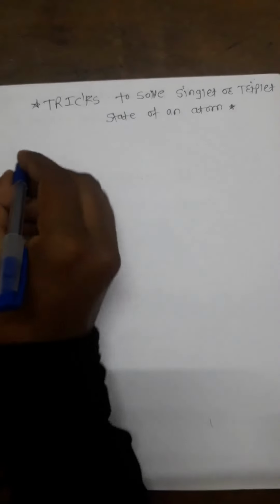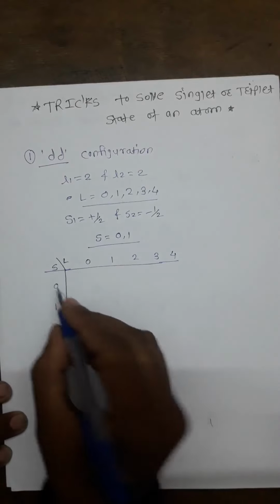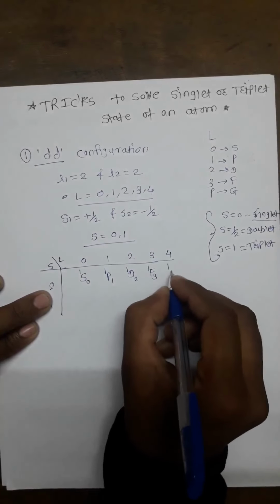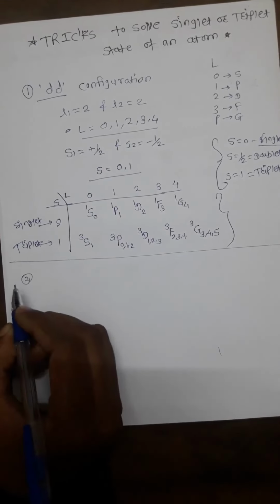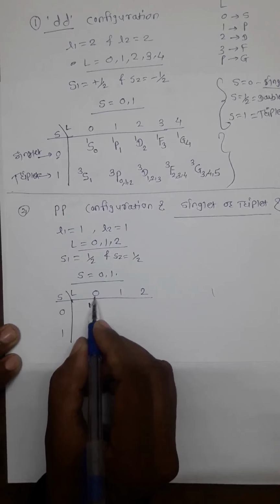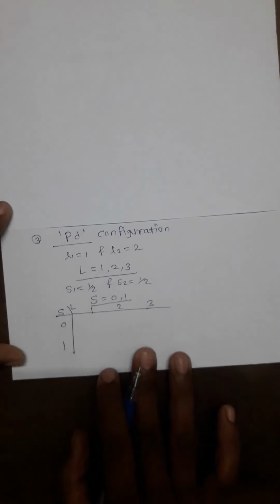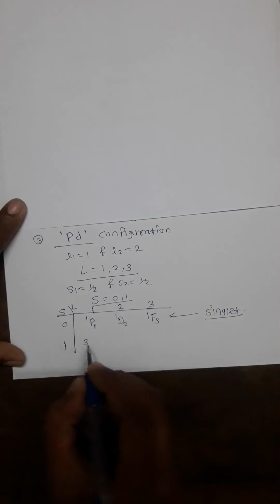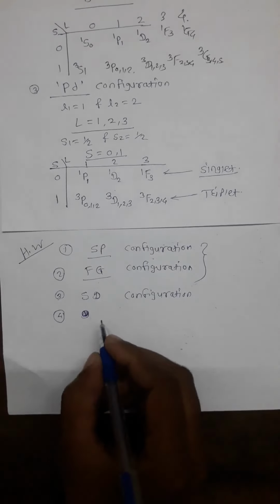Tricks to find singlet and triplet state